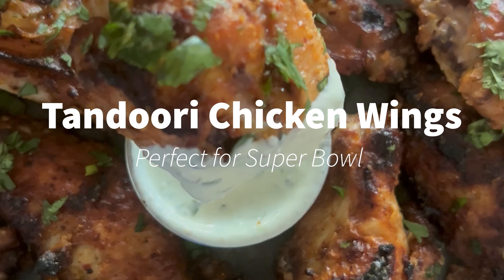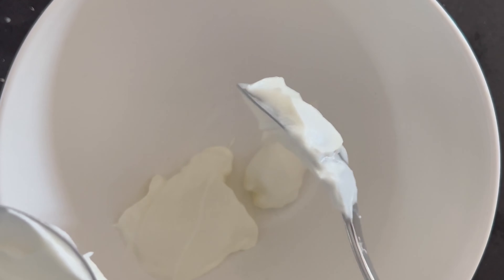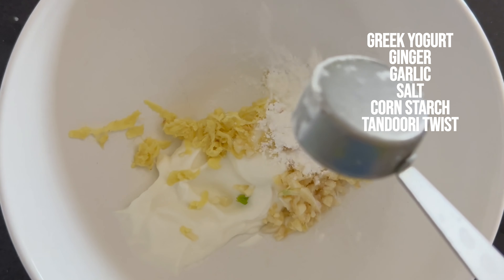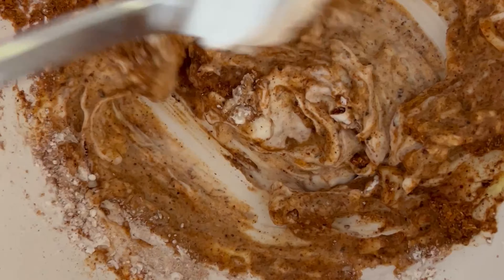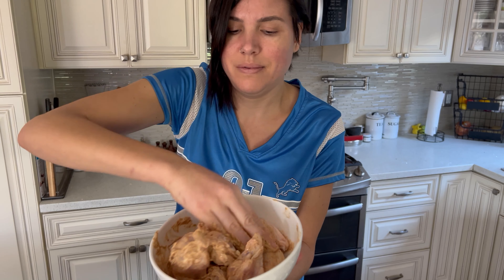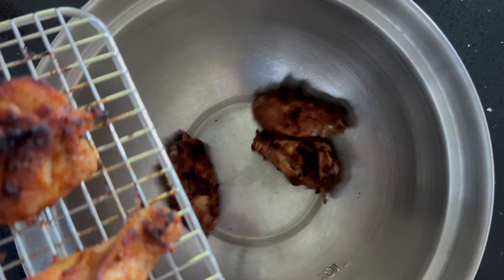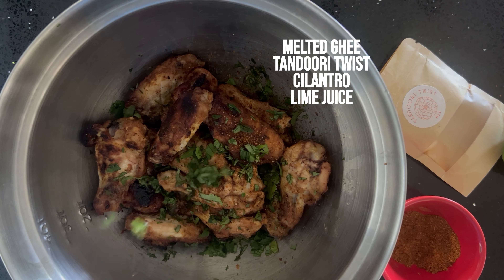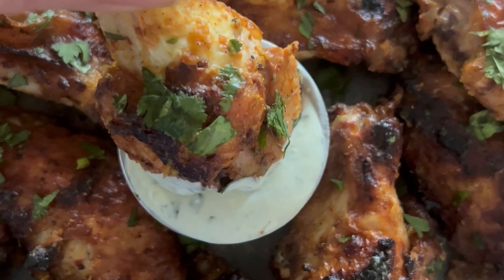TANDOORI CHICKEN WINGS BBQ: Ultimate Recipe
Tandoori chicken wings bbq for the big win at your super bowl party! They are smoky, sweet, zesty paired with a cilantro blue cheese dip! The perfect flavor bomb for any occasion! All you need is my pre-made tandoori twist spice mix along with a few fresh ingredients. See below for purchase and for recipe!